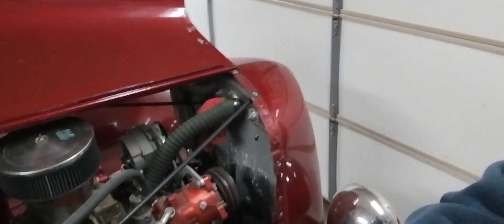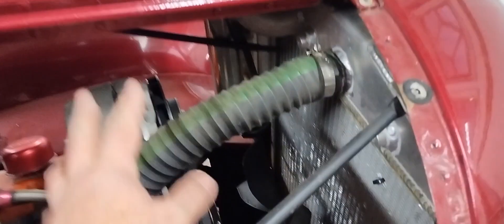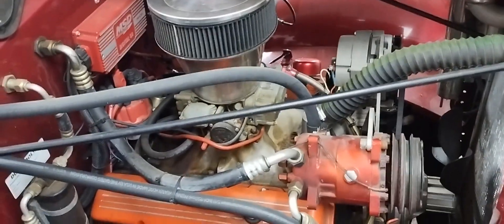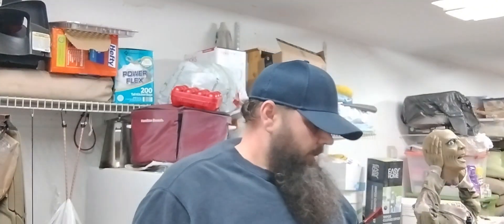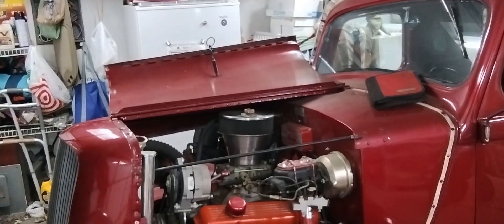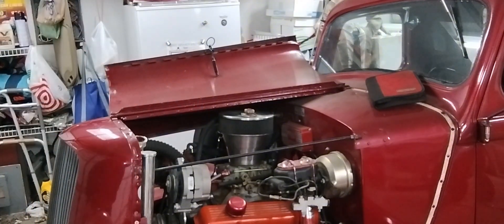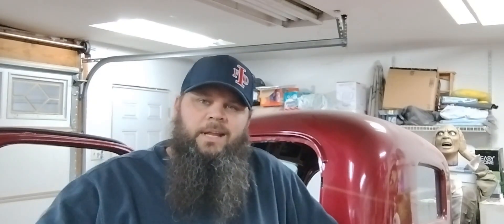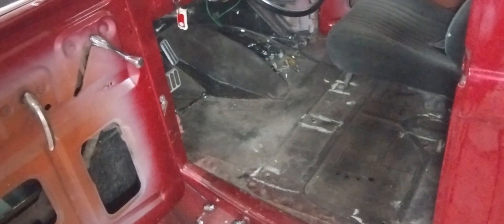1937 Dodge Pickup Truck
1937 Dodge Pickup Truck